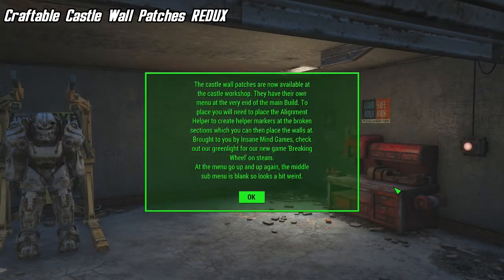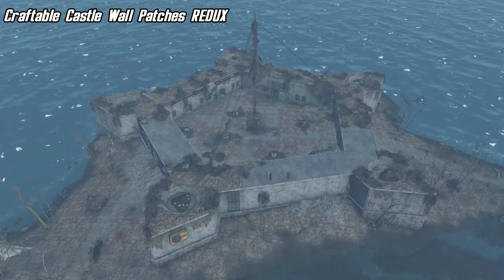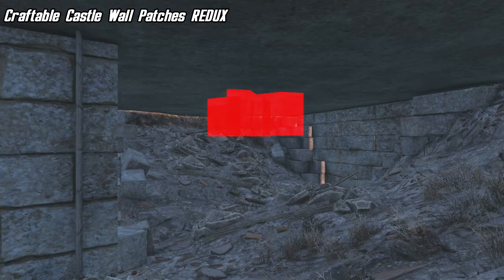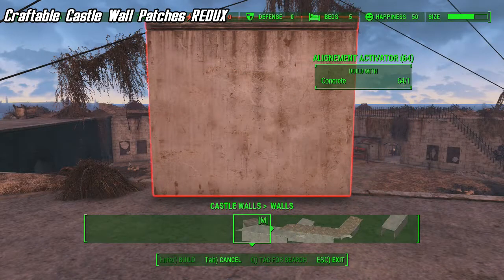Mod Elation Episode.24 MCM and QuickTrade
Mods covered in this episode

0:44 Craftable Castle Wall patch

4:51 Mod Configuration Menu

5:25 QuickTrade

7:25 Companion command and tactics